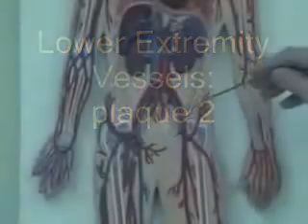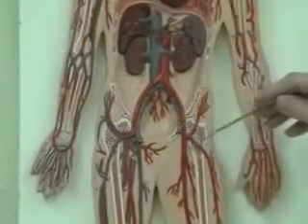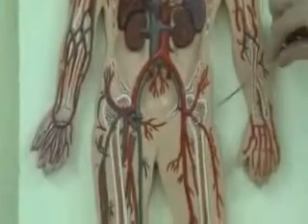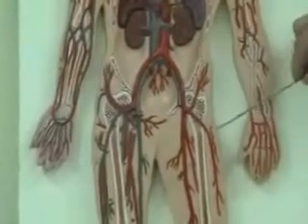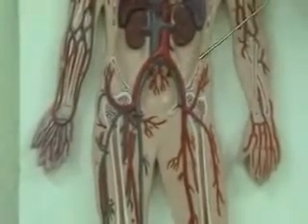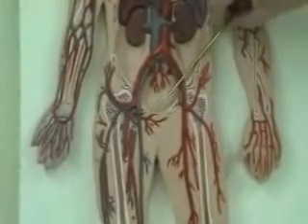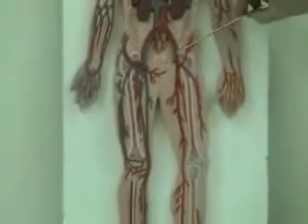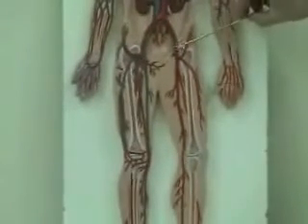Vessels of the lower extremity - white vessel plaque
Dr. Allan Forsman
ETSU Health Sciences, College of Public Health